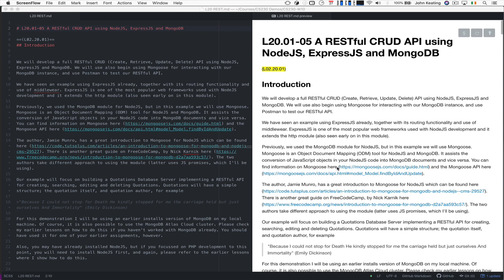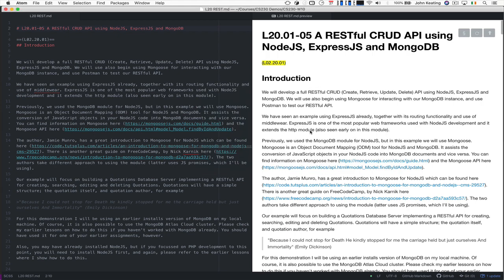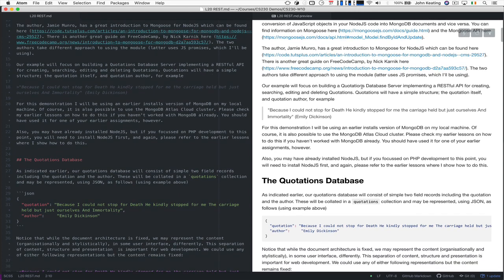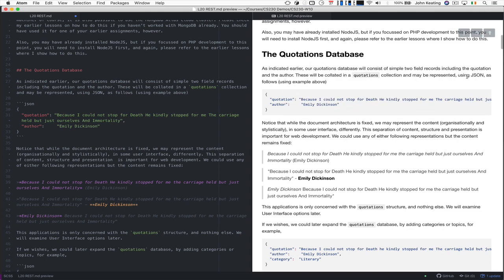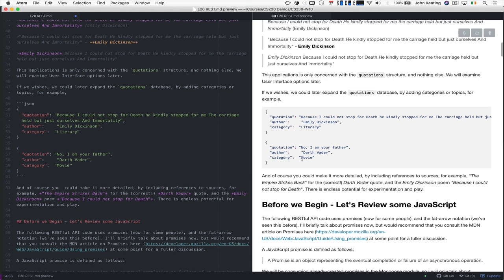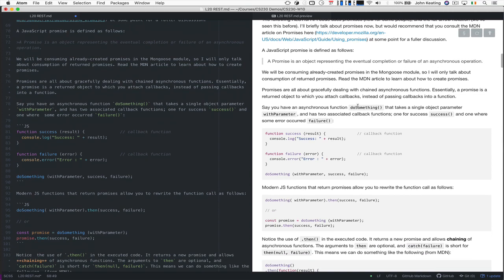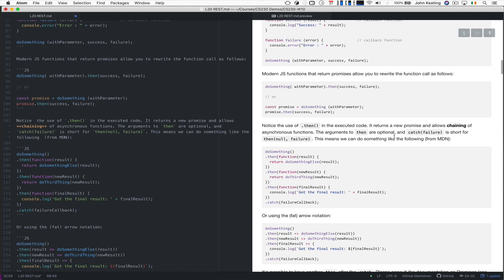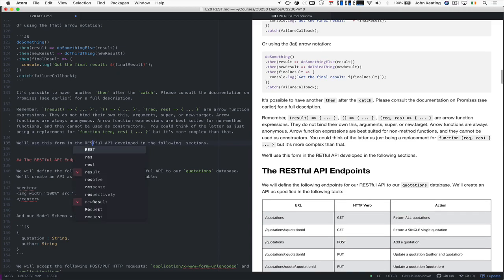CS230 Lecture 20 01 Introduction and Background NodeJS Modules Overview